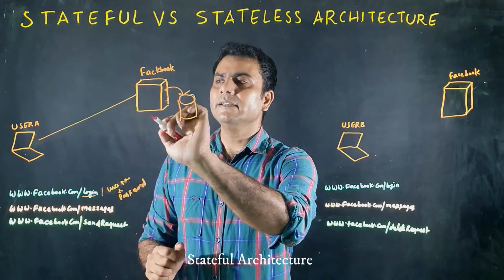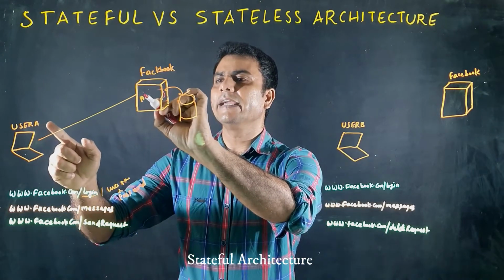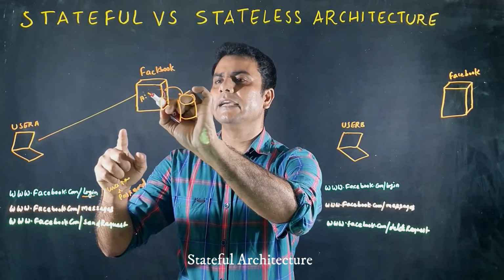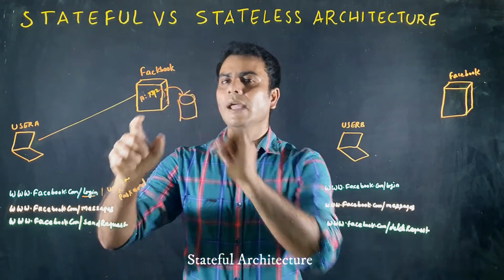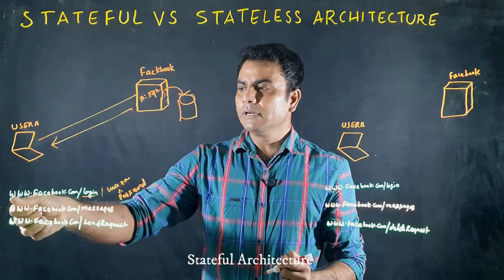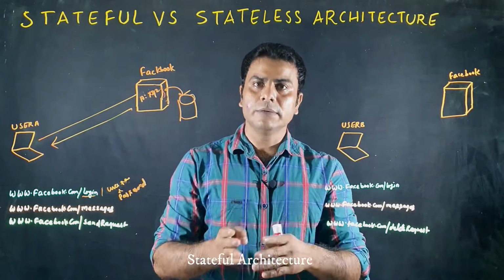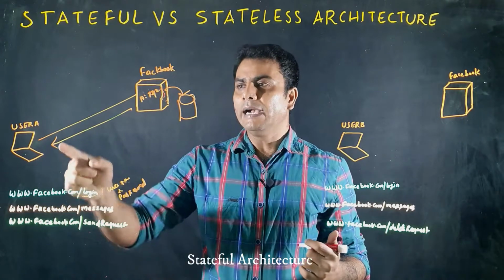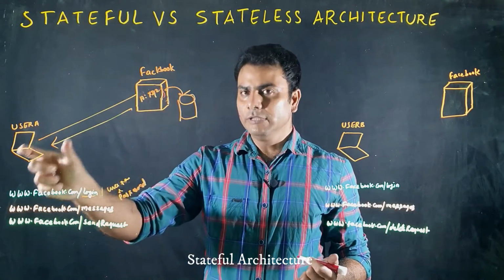Stateful vs Stateless Architecture | How to manage HTTP Session|System Design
Learn Stateful vs Stateless architecture, stateless architecture will help you to scale your application horizontally. If application is single server architecture then stateful application architecture is best suitable for this situation.
If we are working on multi server architecture then stateful is not recommended and we should go with stateless service architecture, which will allow you to scale your application horizontally.

Checkout the rest of the content for more System design topics by example.